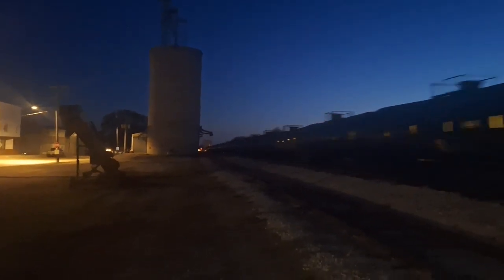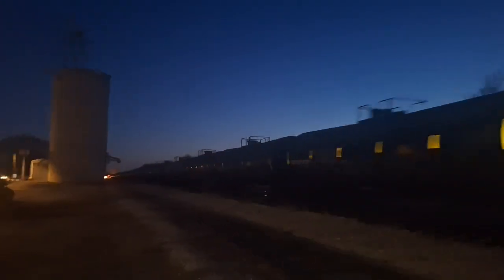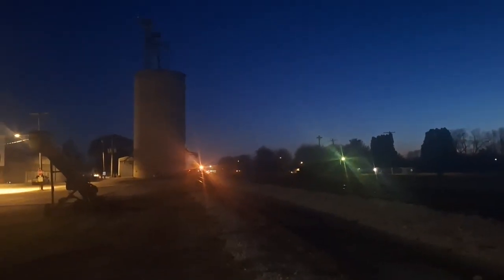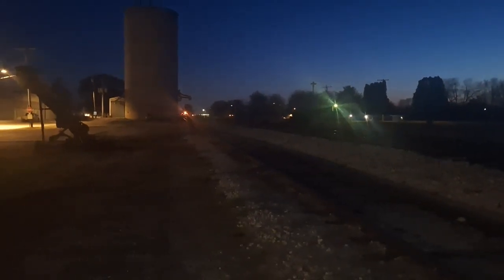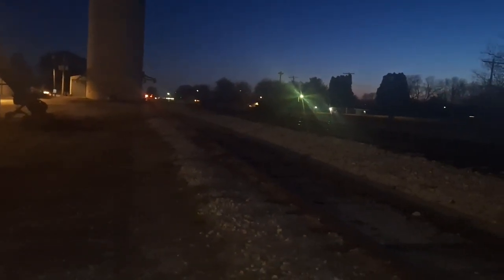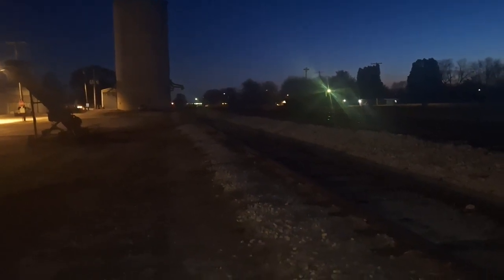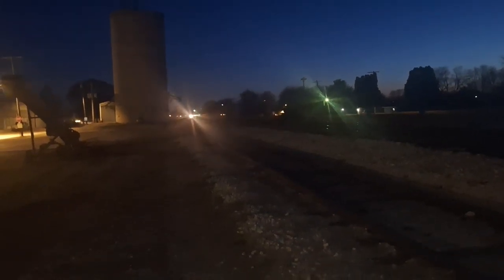Southbound Crude Oil Train With A CN ES44DC CSX ES40DC DOU And A CN SD70M-2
Southbound Crude Oil Train With A CN ES44DC Pre Producted CSX ES40DC DOU And A CN SD70M-2 DPU ALRIGHT This Video Is For Everyone Amanda Oscar Peach And Rosalina @oscarrosalinafan0877